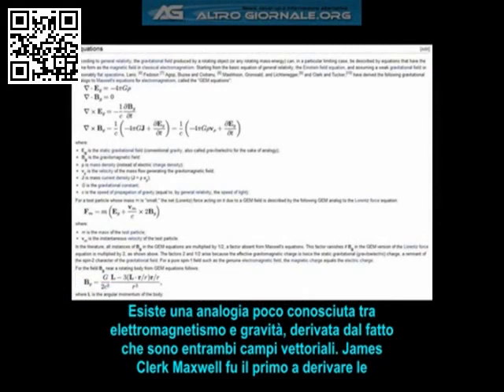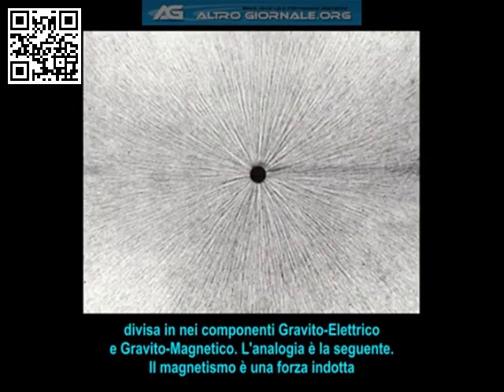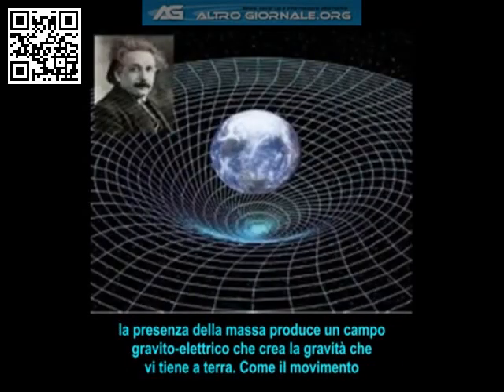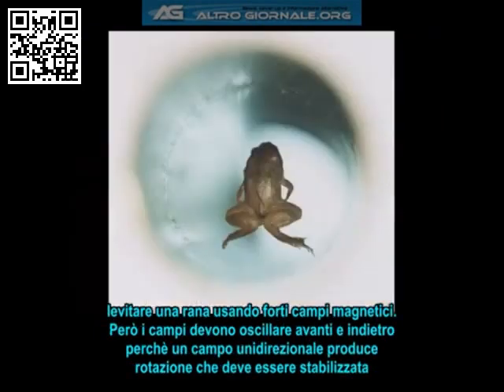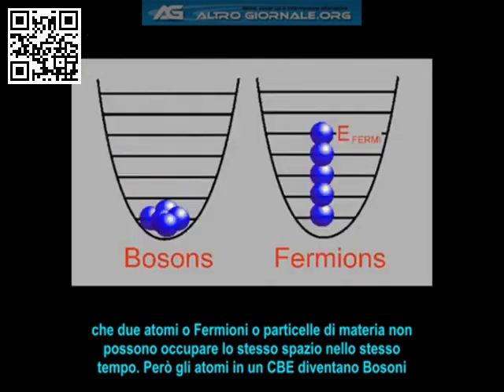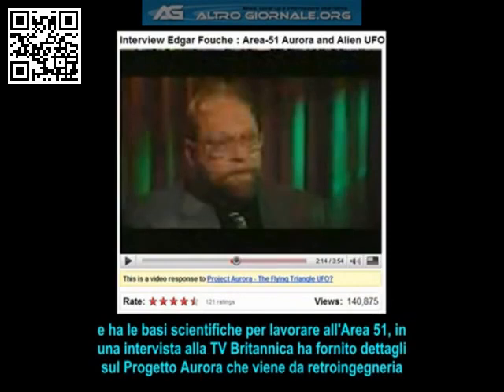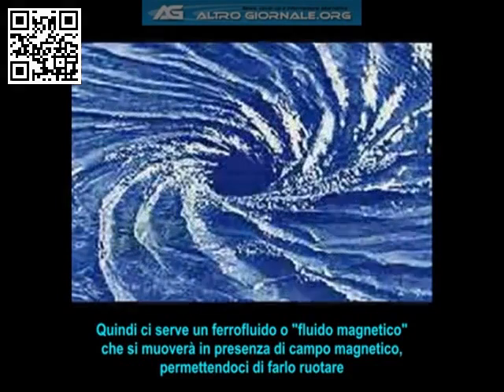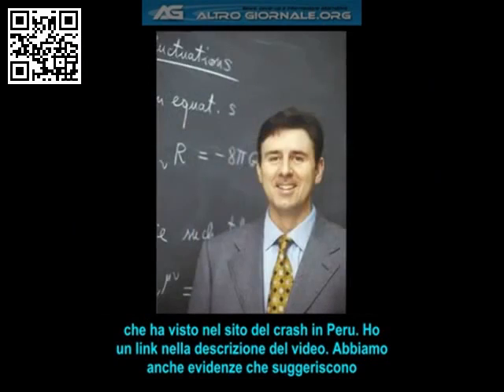La Fisica dell'Antigravità - sub ITA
(video by Alienscientist.com)

Categoria
Persone e blog

Licenza
Licenza YouTube standard

Musica
"Her Knees Deep In Your Mind" di Ray Lynch (Google Play • iTunes)